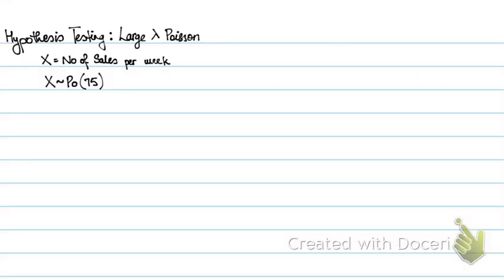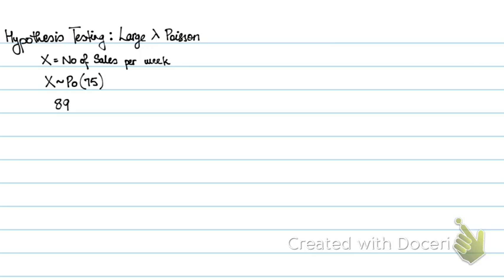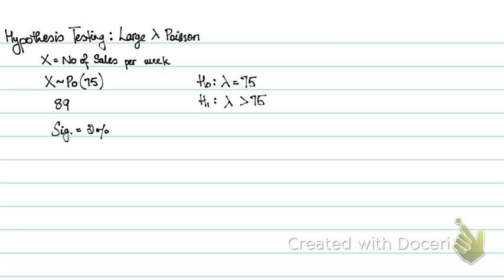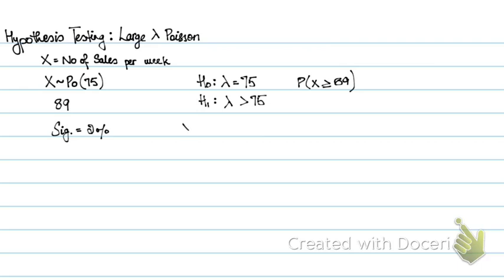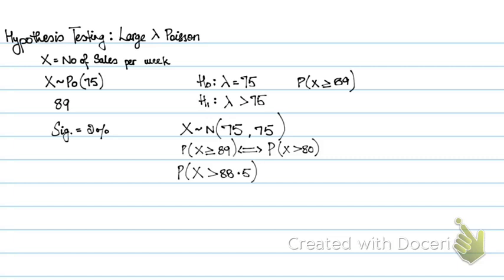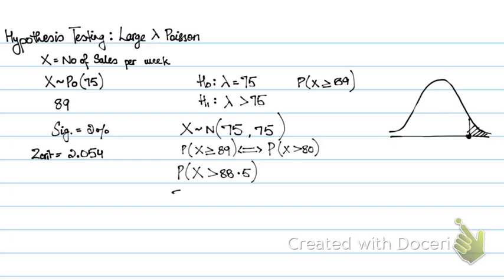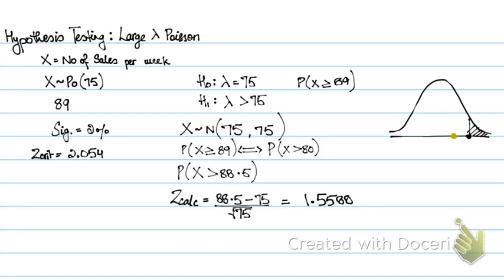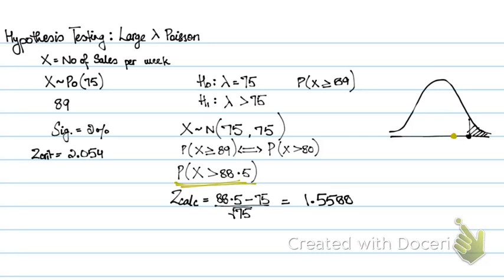Hypothesis Testing: Large Lambda Poisson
Detailed explanation on how to carry out a test for a large lambda poisson.